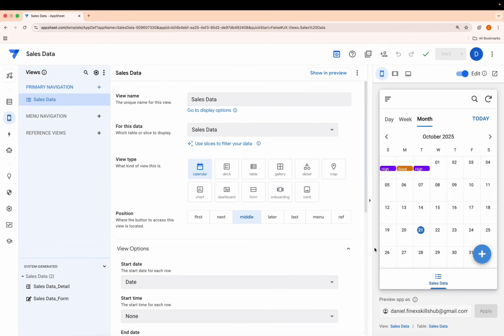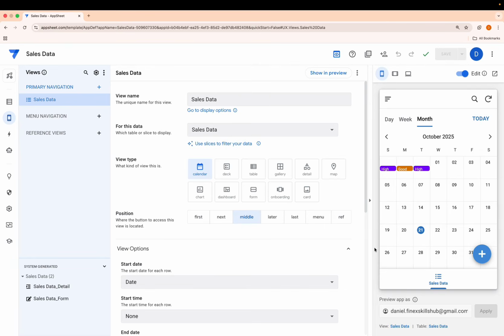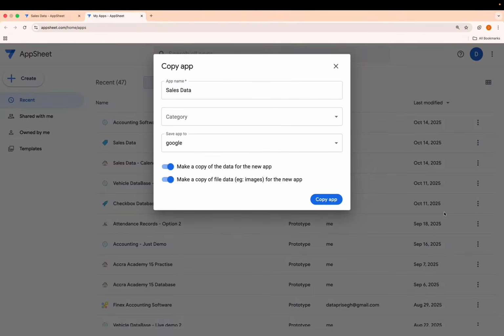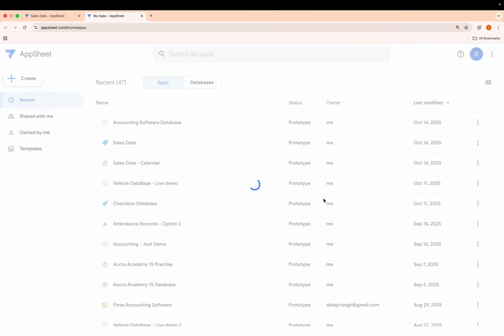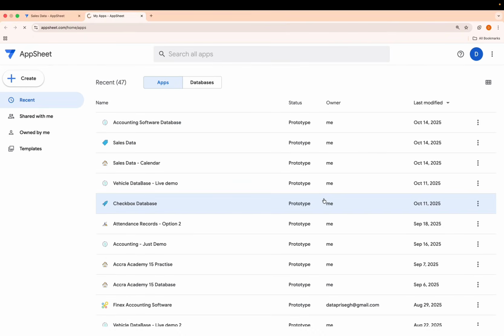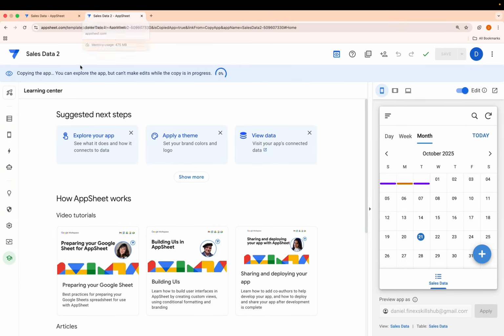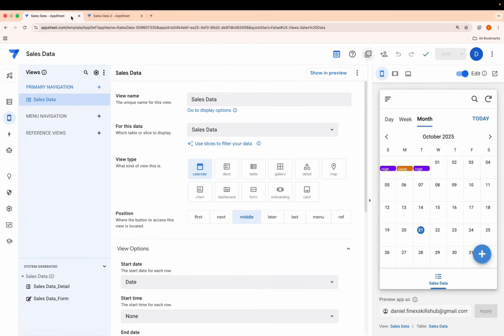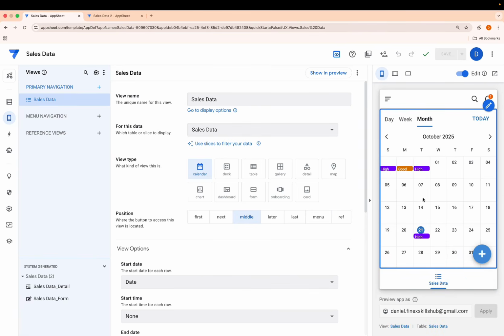How to Share Your AppSheet App With More Than 10 Users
Are you hitting the 10-user limit when sharing your AppSheet app? In this short video, I’ll show you how to easily share your AppSheet app with more than 10 users — whether you’re building for a team, organization, or community.

Perfect for creators, developers, and business owners who want to scale their no-code apps!

👉 Watch till the end to make sure your users can access your app smoothly.